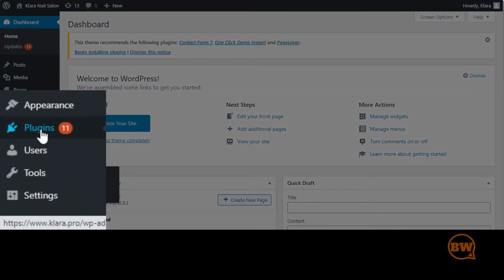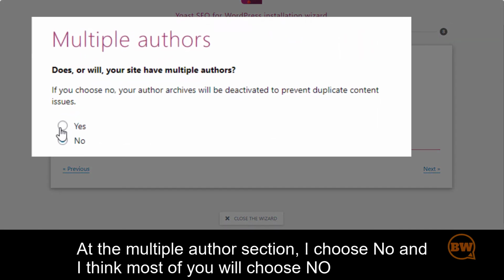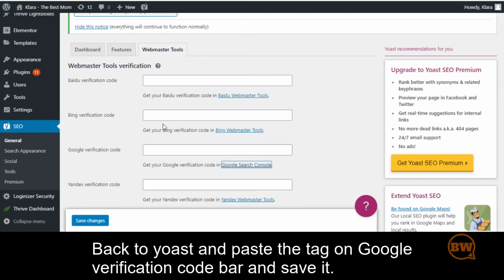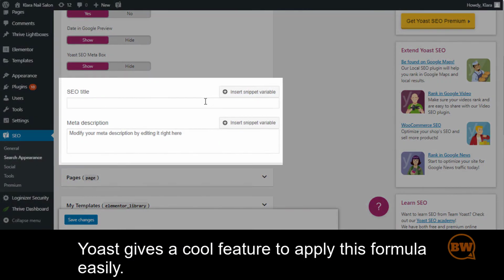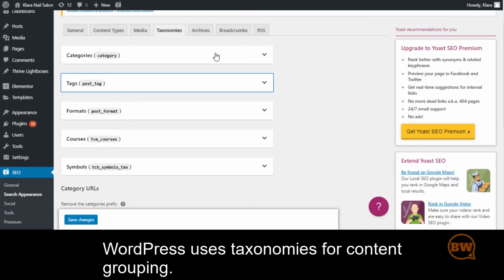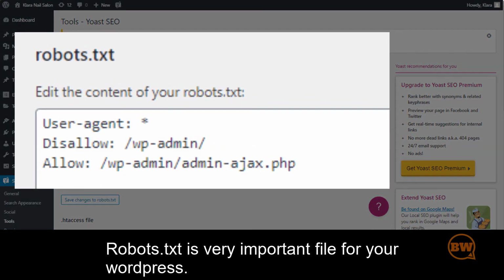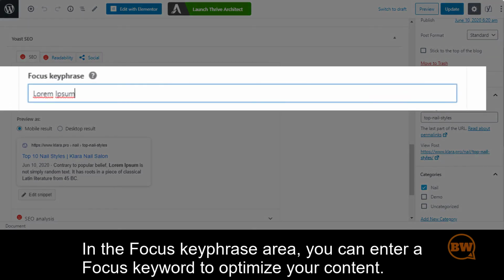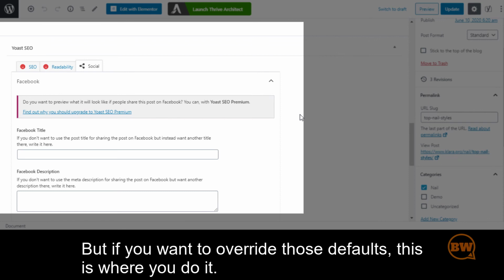Yoast SEO | How to Configure Yoast seo plugin like a PRO | Benwillads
Yoast SEO is the most popular seo plugin. Yoast has 5 million+ active downloads.

In this video I showed how can you install and setup yoast SEO in your Wordpress website like a professional.

I used animation and highlighted important points so that you can understand the technical terms.
Video Section:

00:00:00 - Intro
00:00:51 - Important of Yoast SEO plugin in wordpress
00:02:13 - Contents of Yoast SEO Tutorial
00:02:25 - Basic SEO settings configuration
00:05:13 - Advance Yoast Configuration
00:05:43 - Yoast sitemap
00:06:20 - How to verify google search console using Yoast SEO plugin.
00:08:53 - What is SEO Title and Meta description and how can you configure them like an expert
00:12:35 - Wordpress Taxonomies
00:13:12 - Wordpress archive
00:13:20 - yoast breadcrumbs
00:14:00 - What is RSS
00:14:54 - How to use yoast tool area
00:15:59 - How to use yoast bulk editor
00:16:21 - SEO data
00:16:49 - What the Yoast SEO meta box is and how it works?
00:17:45 - SEO Tab
00:17:52 - How to add focus keyphrase in yoast seo
00:19:21 - What is Cornerstone content
00:19:49 - How to improve readability in yoast yseo
00:20:10 - Yoast Social tab configuration

Hi, this is Paul from Benwillads. My goal is to help small and medium business owners by teaching the best SEO techniques including Google My Business Optimization (GMB), Local SEO, On Page SEO and Off Page SEO so that they can apply the techniques correctly and rank better on google SERP as well as google 3 pack map listings.